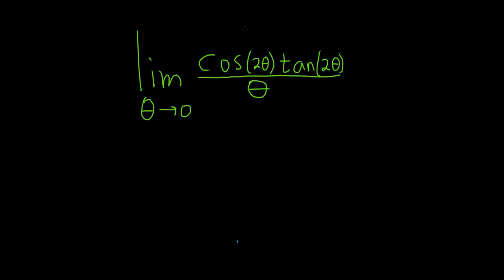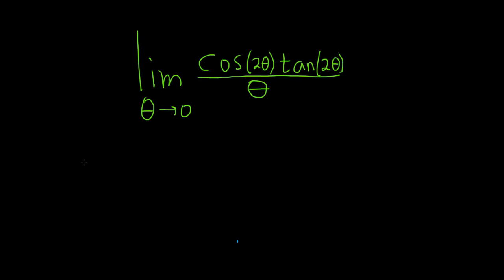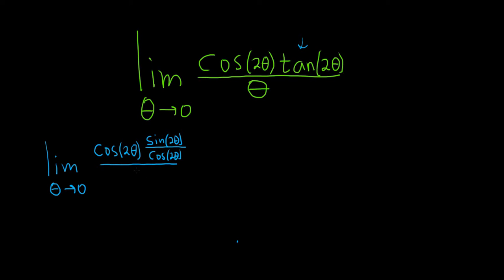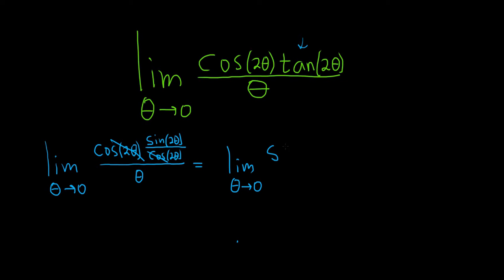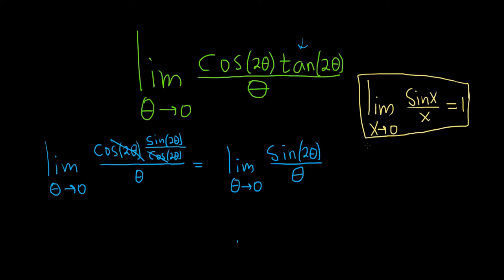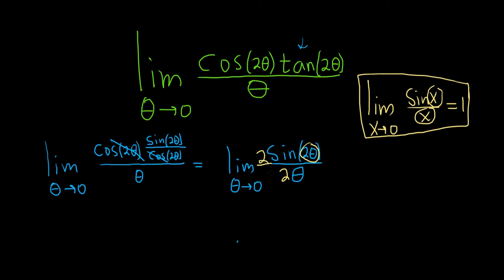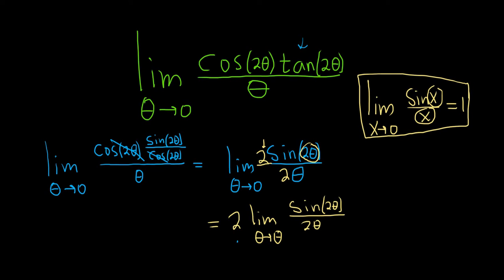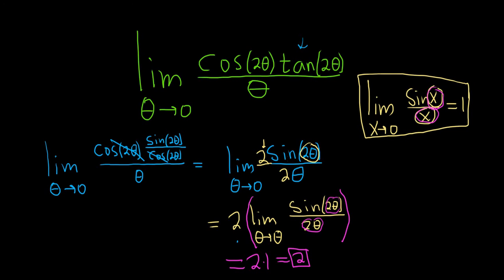Limit of cos(2theta)tan(2theta)/theta as theta approaches 0